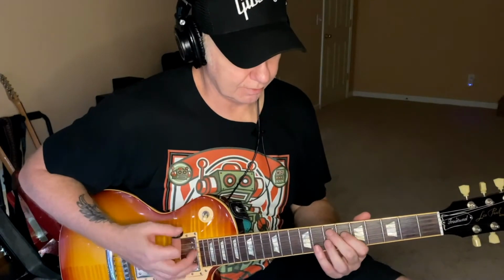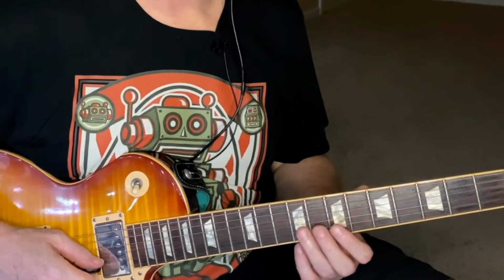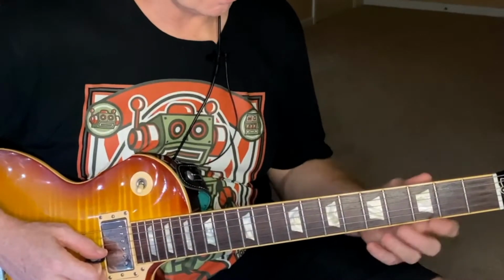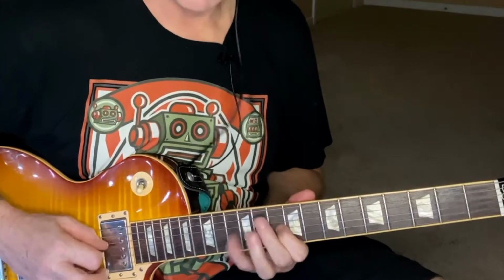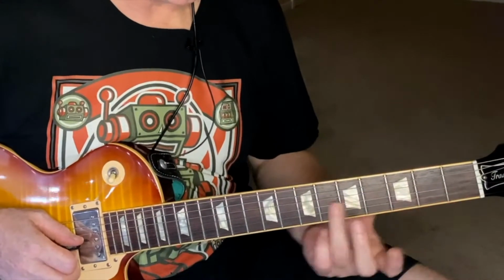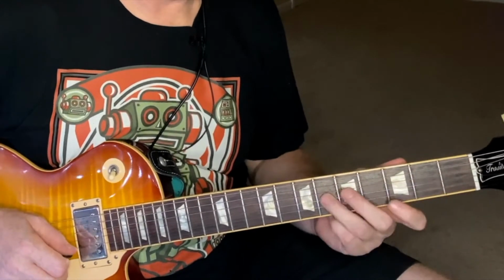Savage Licks #8 - Diminished Skips - Guitar Lesson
Get downloadable TABs, exclusive backing tracks, savage guitar lessons and MORE

VIDEO DESCRIPTION: Fun diabolical lick based off of the H-W Dom Diminished scale using string skipping and hybrid picking.

GEAR USED: Logic Pro X, Gibson Les Paul, Line 6 Pod Go

Join me on Patreon to gain access to my exclusive video lessons, downloadable tabs/backing tracks/PDFs, gear reviews and live-streams designed to take your playing and general musical knowledge to the next level! I share my fundamental strategies for learning and applying concepts onto the guitar, as well as my own approach to my personal style. I add new, exclusive lessons created JUST for my Patrons each month! Your support is very much appreciated and allows me to keep creating this kind of content. Please pick a Tier that suits you and... Let's Do This!

Jeffery Marshall is a professional guitarist, solo artist, producer and instructor who teaches guitar and pro-audio at a well-known music college in Hollywood, CA and has toured with artists such as prog-rock legend Alan Parsons and Bo Bice from American Idol. He's been featured in Guitar Player Magazine and the 'No Guitar Is Safe' podcast #85  hosted by Jude Gold, and has also created multiple instructional guitar series for various online music lesson platforms, such as Jamplay. In addition to releasing his own material and producing a number of albums, he also scores original music for the Discovery Network.